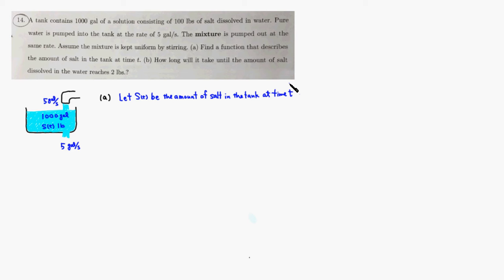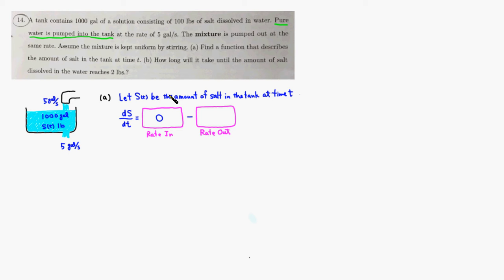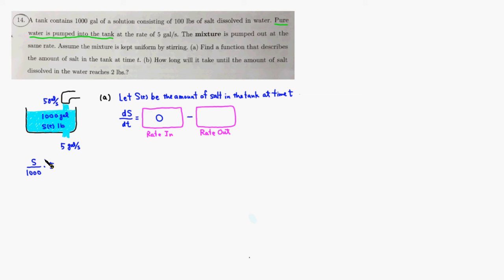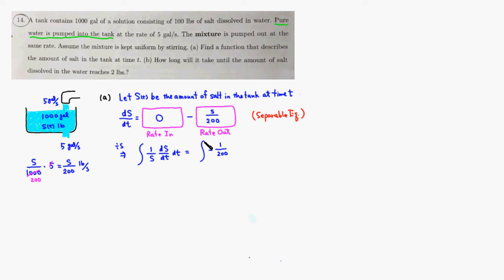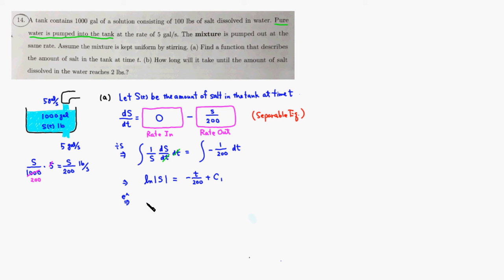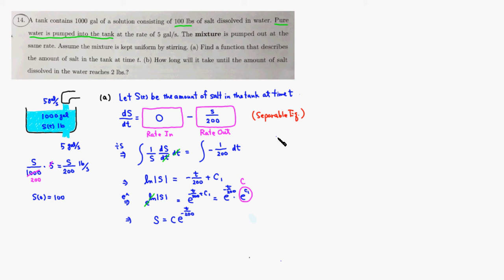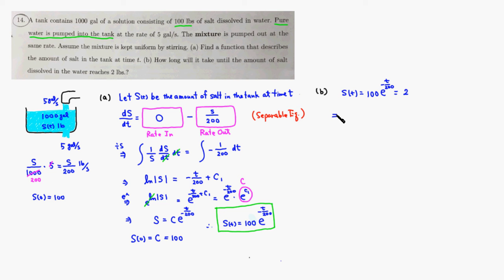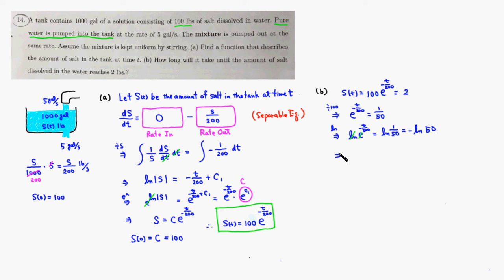ODE #14 (Spring 2017)